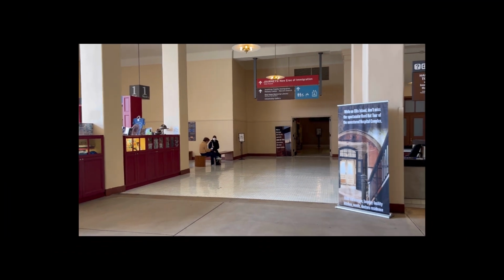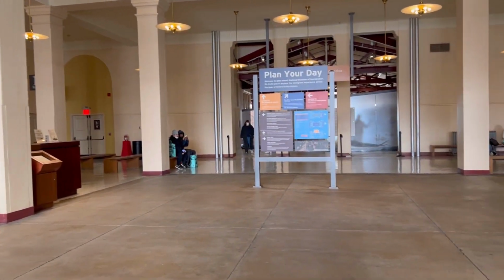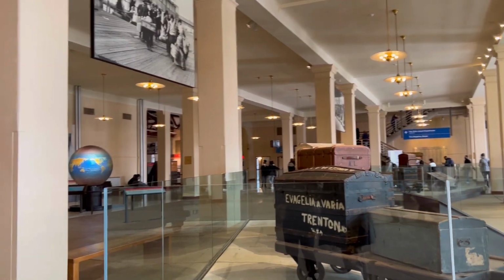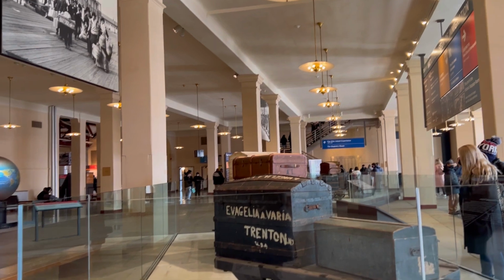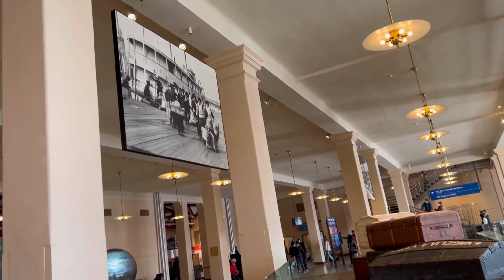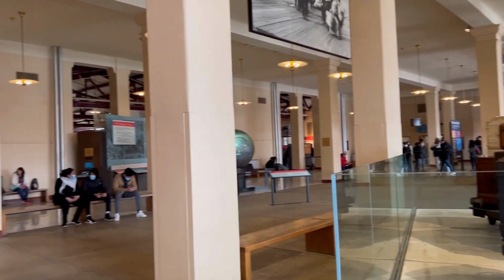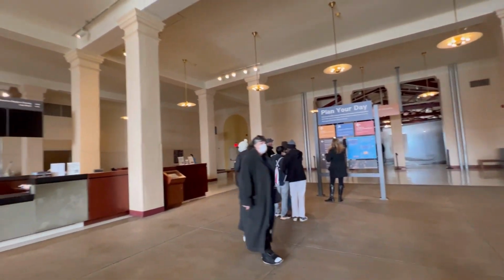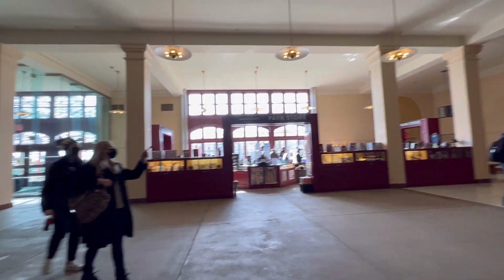New York Vlogs .5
Hi everyone,

I enjoyed my US trip so much ! It’s been a task to find time to edit and upload for you all. I decided to break the trip down into parts, enjoy !

King gives me a history lesson 👑

xox

Sign up to our mailing list for monthly goodies xo

Wearing :

Leggings, tee & sneakers :Zara
Bomber Jacket : Bottega Veneta
Pocket Purse / Cassette and Chain : Bottega Veneta

Nails by : Trends Beauty PNG